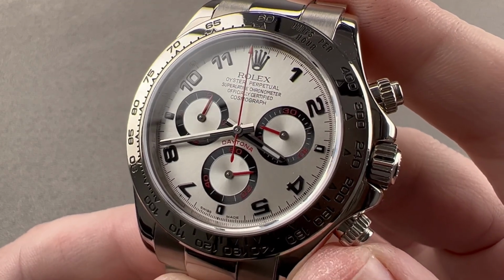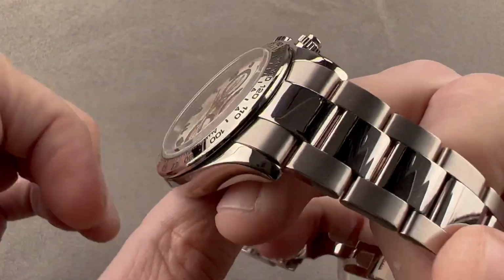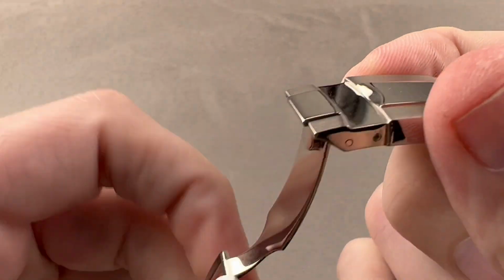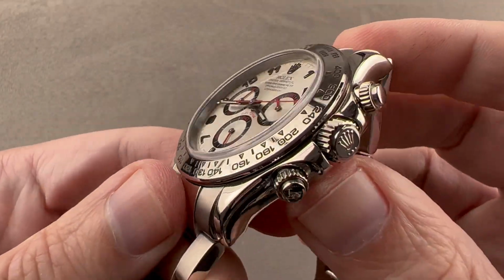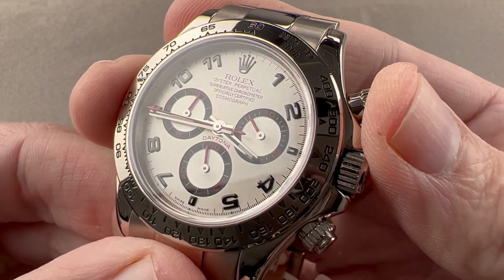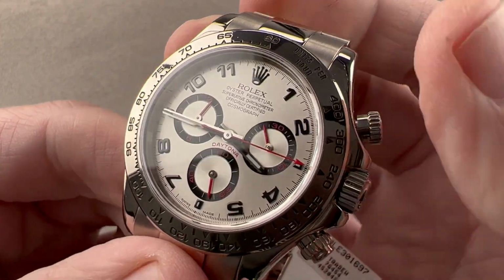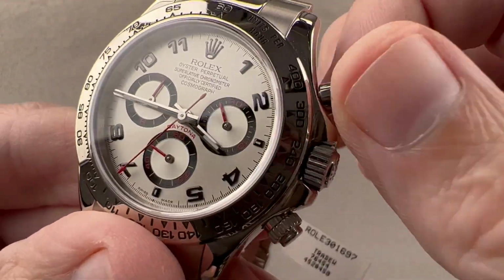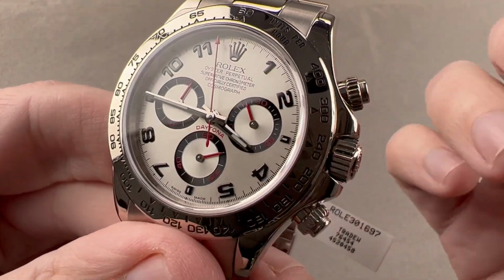Rolex Daytona Cosmograph Racing Dial White Gold 116509 Rolex Watch Review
SKU: 4520458

The Rolex Daytona Cosmograph 116509 is encased in 40mm of 18k white gold surrounding a silver dial on an 18k white gold Oyster Bracelet. Features of this Rolex Daytona Cosmograph include hours, minutes, small seconds, and chronograph.

For complete details, watch the full Rolex Daytona Cosmograph review by Tim Mosso!